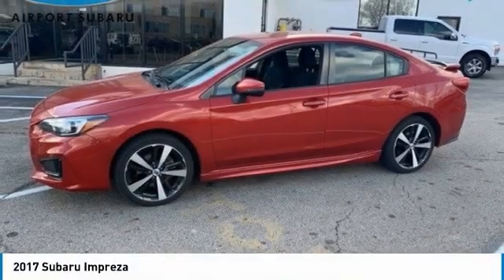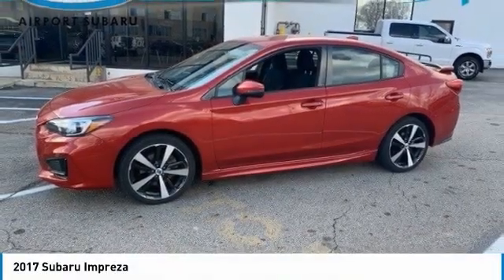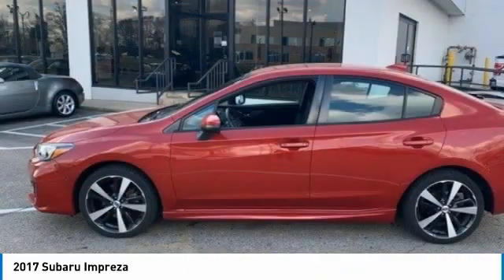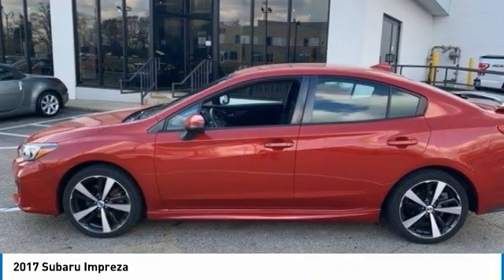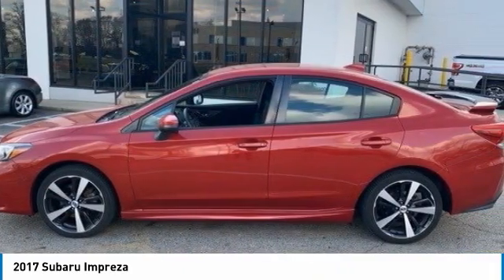2017 Subaru Impreza I211556A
2017 SUBARU IMPREZA Columbus, OH
Stock# I211556A

Byers Imports
401 North Hamilton Rd

Only 18,985 Miles! Delivers 36 Highway MPG and 27 City MPG! This Subaru Impreza boasts a Regular Unleaded H-4 2.0 L/122 engine powering this Variable transmission. STANDARD MODEL, LITHIUM RED PEARL, CARGO TRAY -inc: Part number J501SFL310.

* This Subaru Impreza Features the Following Options *
BLACK, SPORT CLOTH UPHOLSTERY, AUTO-DIMMING MIRROR W/COMPASS & HOMELINK -inc: Part number H505SVA101, bulk bag kit, part number H505SFL010, ALL-WEATHER FLOOR MATS -inc: Part number J501SFL100, Wing Spoiler, Wheels: 18  x 7.5J Aluminum Alloy -inc: black w/machine finish, Variable Intermittent Wipers w/Heated Wiper Park, Valet Function, Trunk Rear Cargo Access, Trip Computer, Transmission: Lineartronic Continuously Variable -inc: low shift mode, all-wheel drive warning, automatic transmission fluid temperature and shift lock system, 3.70 Axle Ratio.

Stop by Byers Imports located at 401 North Hamilton Rd, Columbus, OH 43213 for a quick visit and a great vehicle!